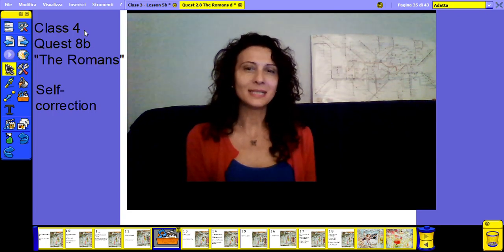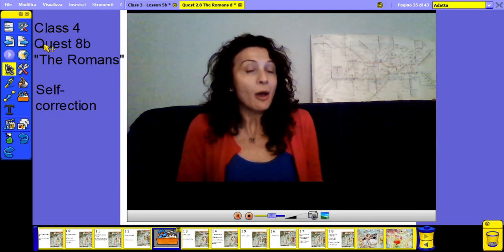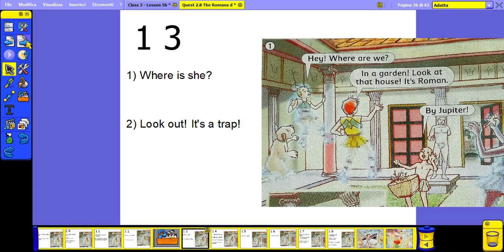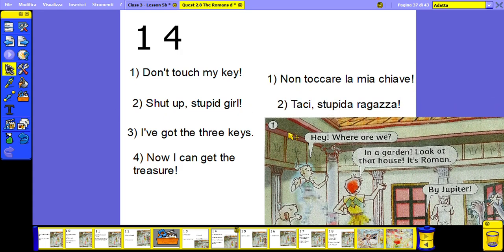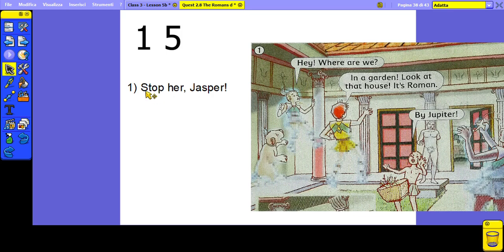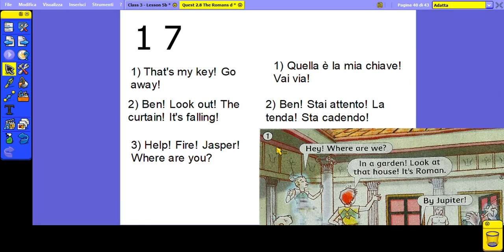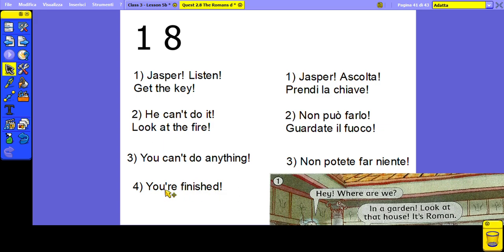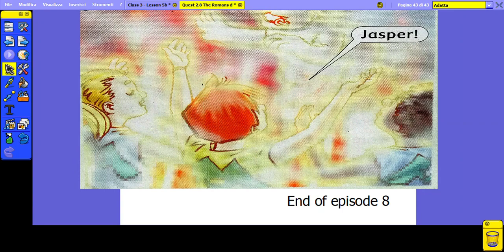Class 4 Lesson 5 self correction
Hello Children! Let's correct together the second part of Quest 8 "The Romans! See you soon.